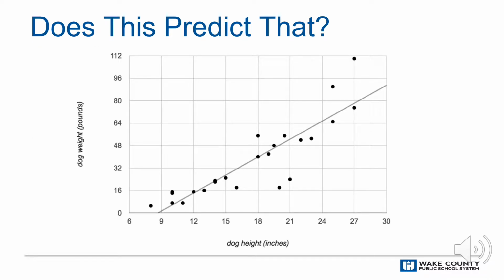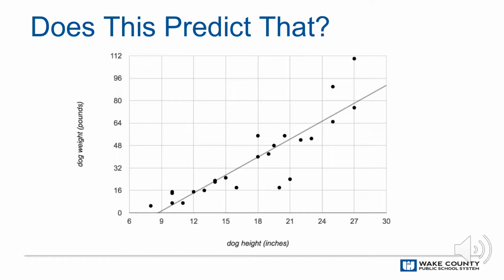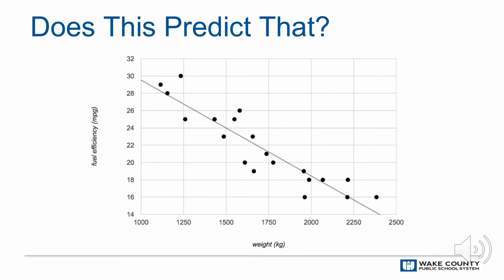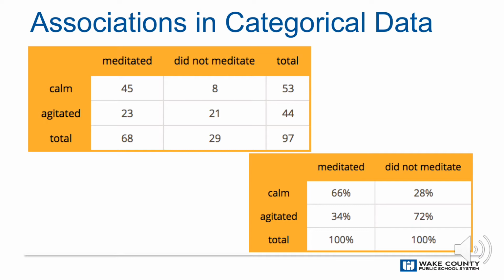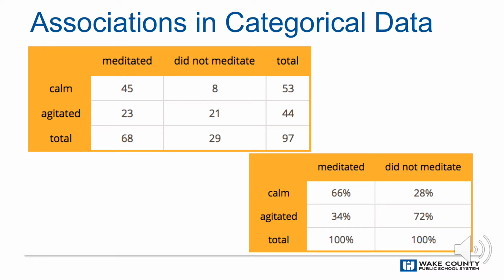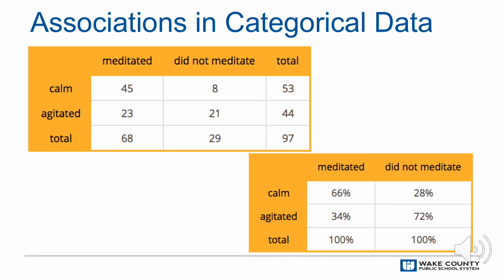Associatons in Data